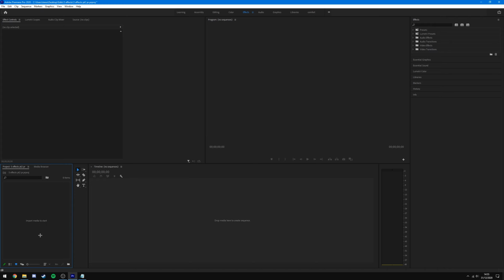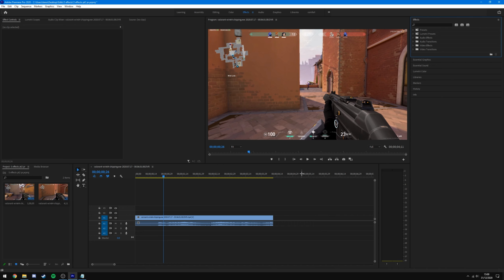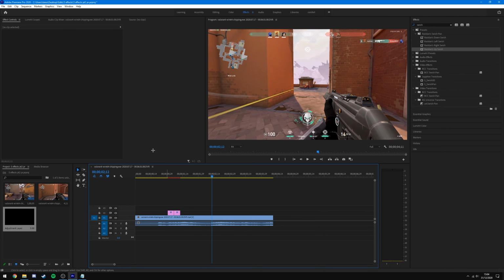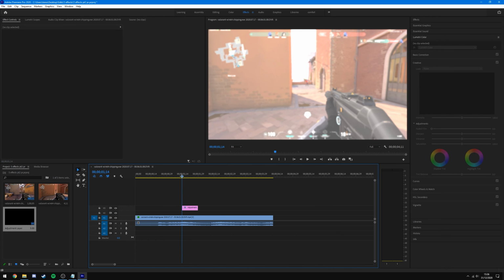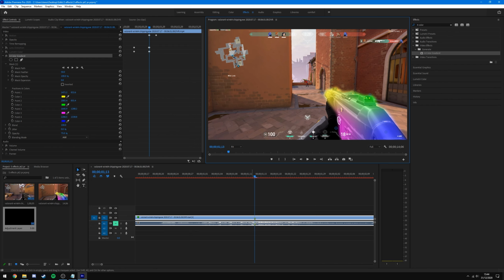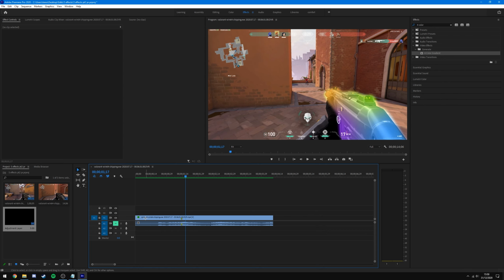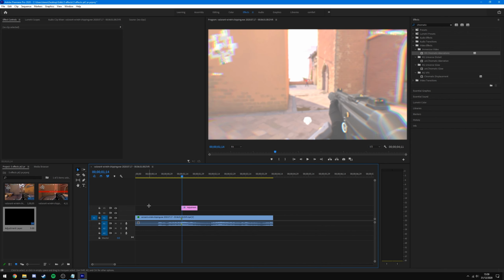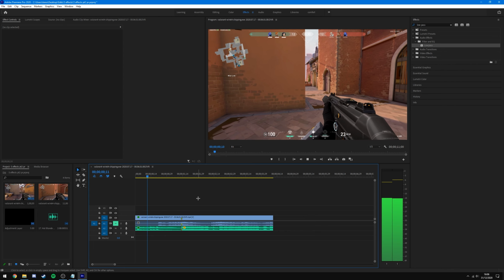TOP 5 BEST EFFECTS for Valorant Montages and How to Make Them FREE NO PLUGINS Premiere Pro Tutorial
In this video I cover and teach you how to create more of my top 5 picks for EASY yet effective FREE EFFECTS for BEGINNERS for your Valorant Gaming Montages / Edits in Adobe Premiere Pro. The top 5 I went with consists of the Swish Pan transition / wipe effect, Desaturation effect, 4 Way Colour Rainbow Glow Gun effect, Chromatic Aberration and Low Pass. I based the top 5 off of the most common effects I see other popular Valorant editors using such as Ladiff, Ethos, Flights, ruffls4prez, Engima and myself Rocklan. I teach you how to easily create and combine / blend together several simple effects to take your montages and edits to the next level. This tutorial uses no plugins making it completely free other than an Adobe Creative Cloud subscription. These techniques can also be used for any kind of clips even in other games such as Fortnite, Counter Strike (CS:GO), Call of Duty, PUBG, Overwatch, Rainbow Six Siege (R6S) etc.

Let me know any other videos you would like to see in the comments section!

Get the software featured in this video: Adobe Premiere Pro (PAID LINK)*

Timestamps:
00:00 Intro
01:13 Set Up
02:53 Effect #1 Swish Pan
07:47 Effect #2 Desaturation
10:19 Effect #3 4 Way Colour
15:34 Effect #4 Chromatic Aberration
18:45 Effect #5 Low Pass
21:43 Final Results